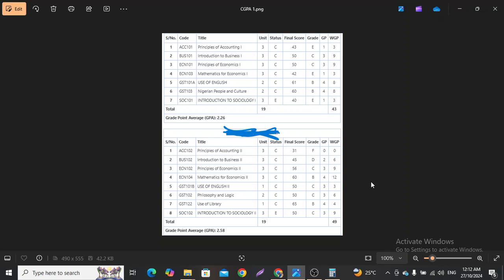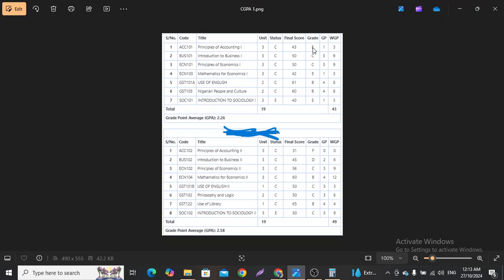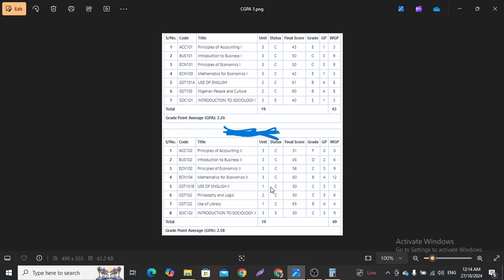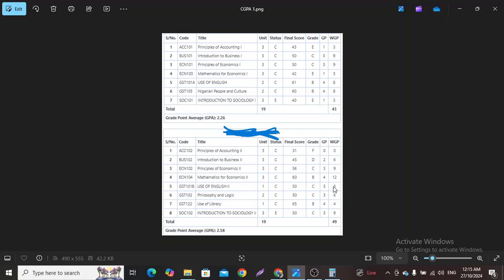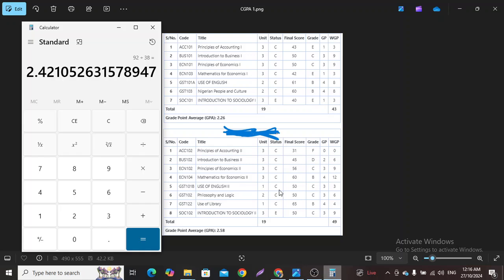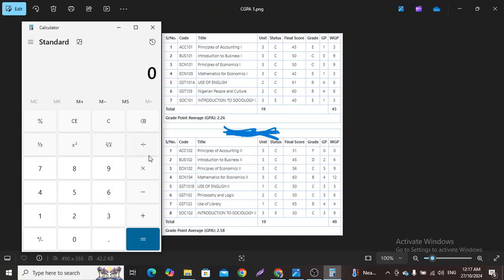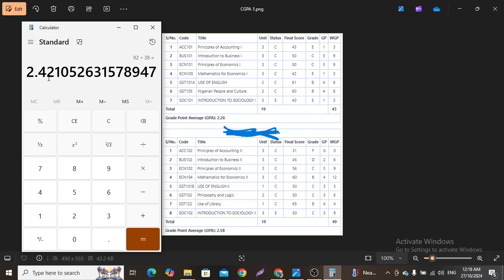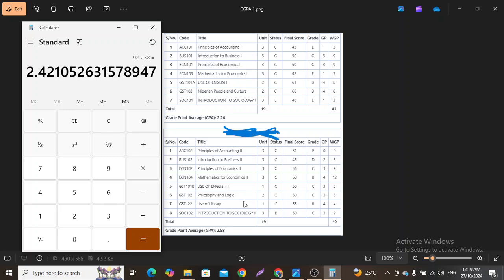CALCULATE CGPA PT 1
LEARN TO CALCULATE YOUR GPA AND CGPA